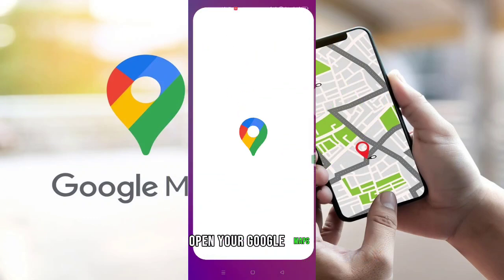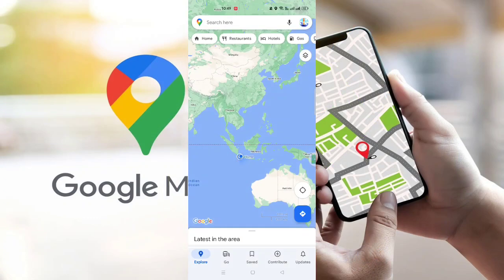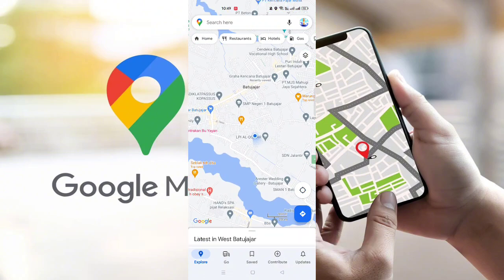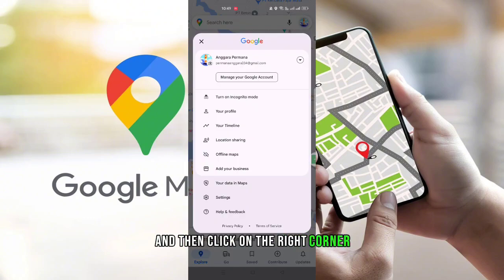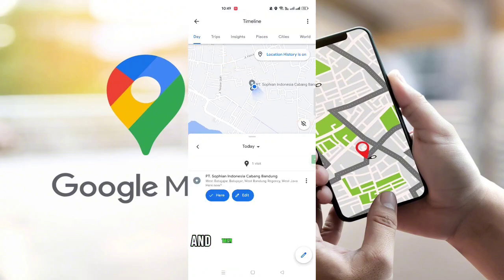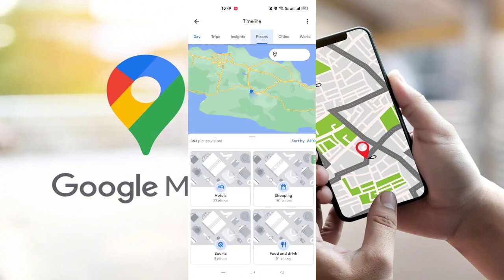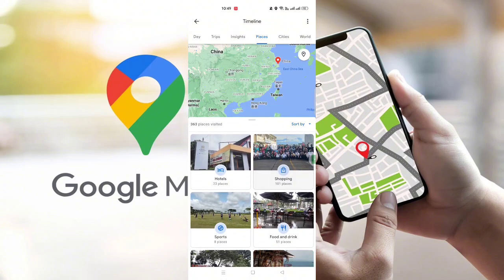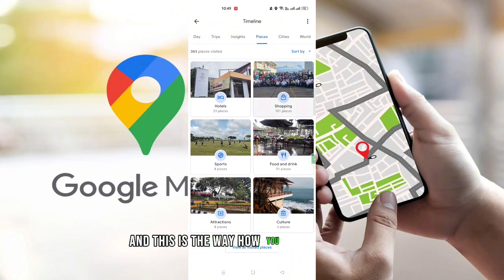How To Check Places Visited On Google Maps (2023)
Googlemaps Learn how to find visited places on Google Maps easily. You can go and check history of places. You will find all visited places.